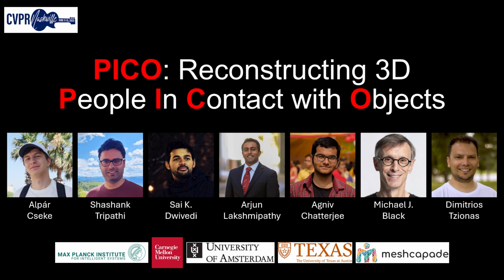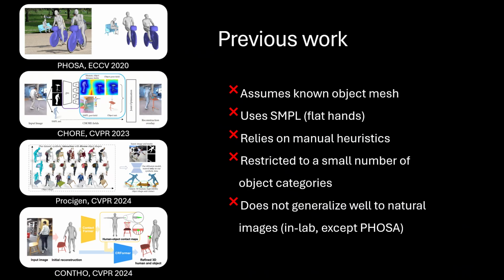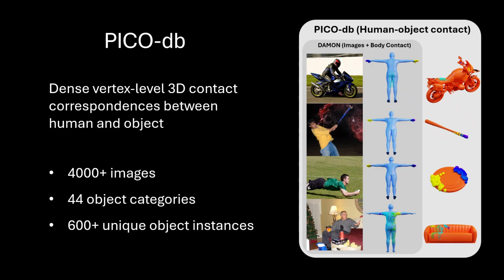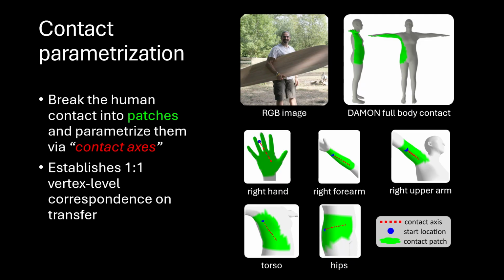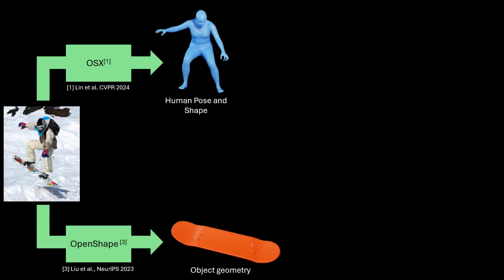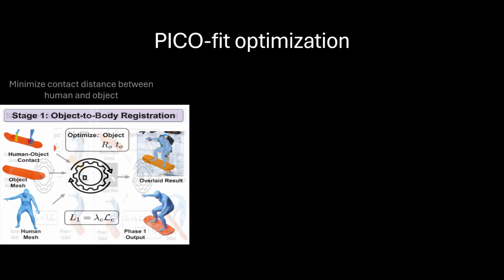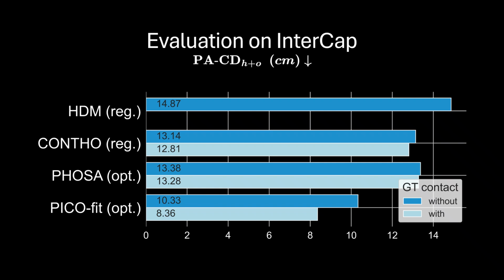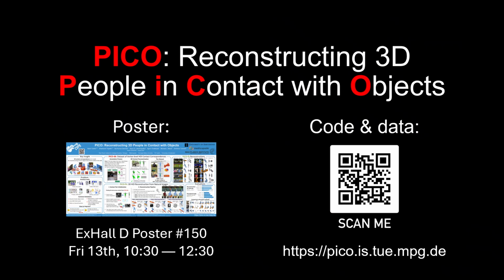PICO: Reconstructing 3DPeople In Contact with Objects [CVPR 2025]